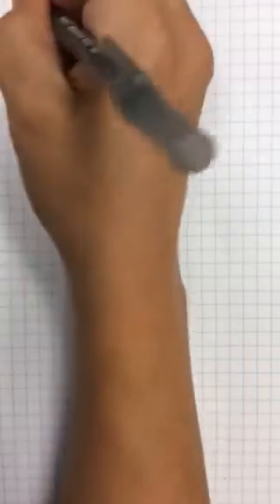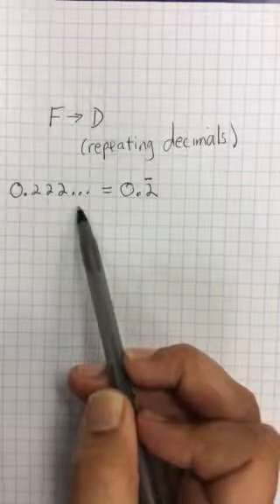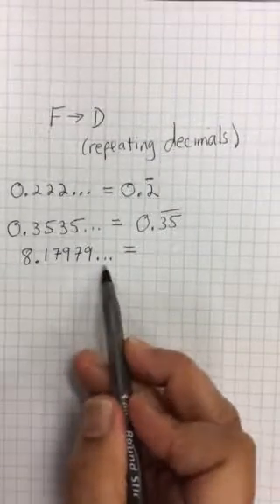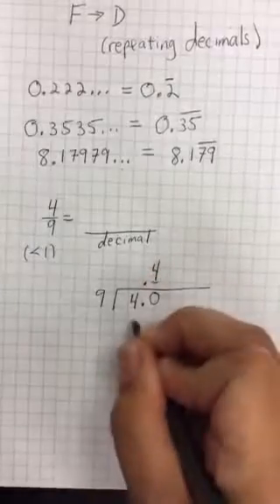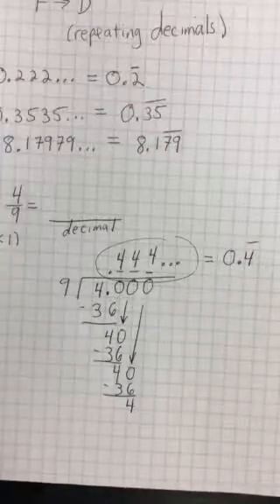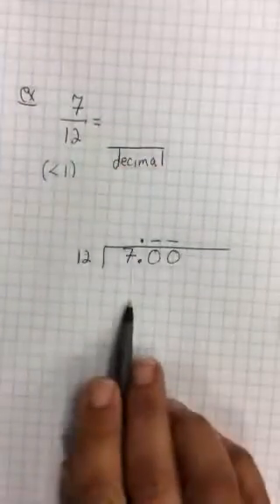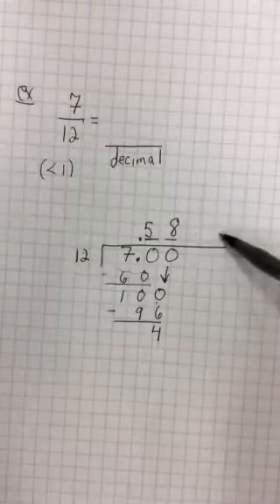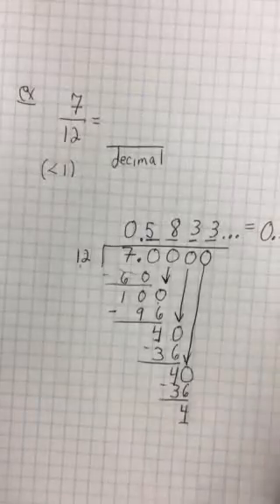5P2 Math: Fraction- Decimals (repeating)